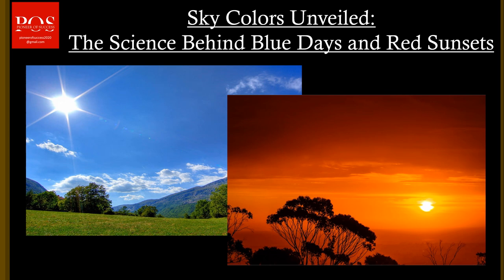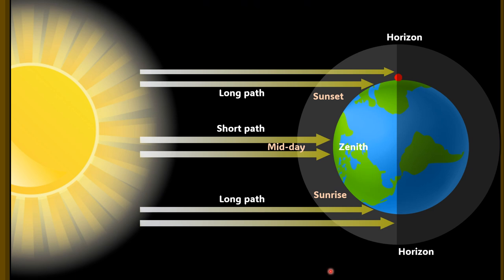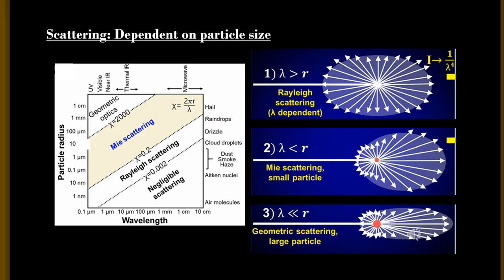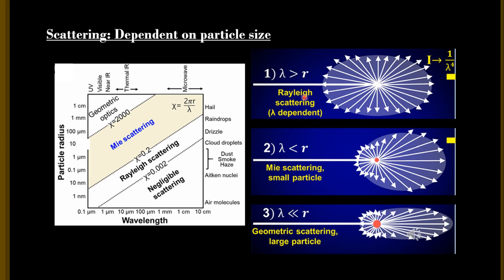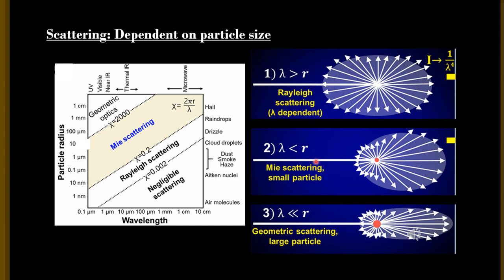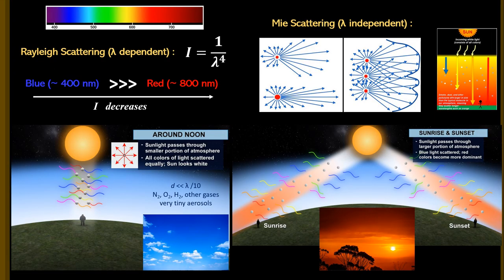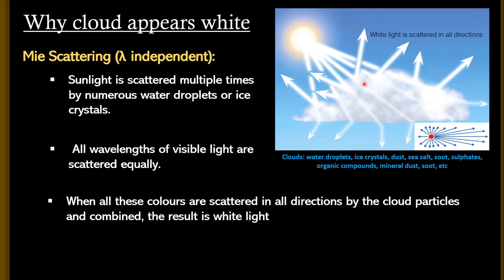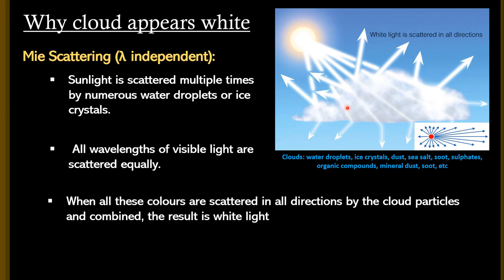Science Behind Red Dawn-Dusk and Clear Blue Day Sky: The Scattering of Multi-Dimensional Particles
In this video, we explore the fascinating science behind the vibrant red hues of dawn and dusk and the clear blue skies we see during the day. Through the lens of particle physics and atmospheric science, we delve into the scattering of multi-dimensional particles that create these stunning visual phenomena. Discover how Rayleigh scattering plays a pivotal role in coloring the sky blue during the day and why, during sunrise and sunset, longer wavelengths of light—such as red and orange—dominate the horizon. We also examine how atmospheric particles of varying sizes influence light diffusion, contributing to the magnificent palette of colors we see in the sky.
 Join us for a captivating journey into the physics of light, particles, and the atmosphere, and gain a deeper appreciation for nature's daily canvas!